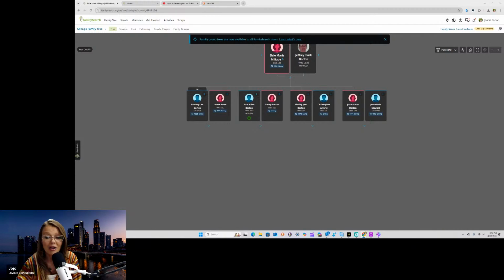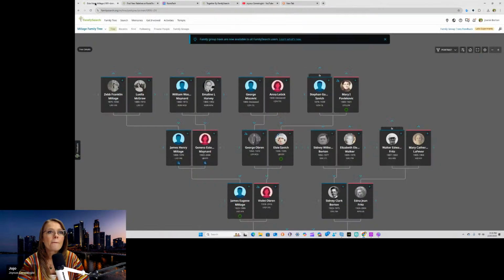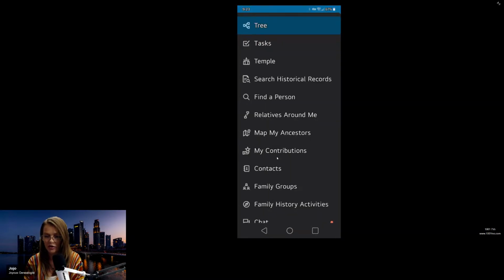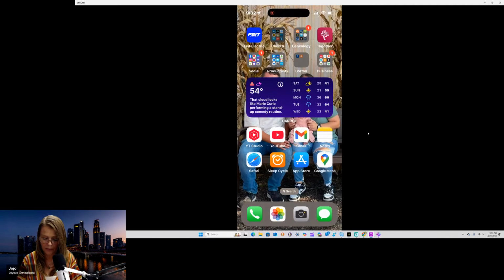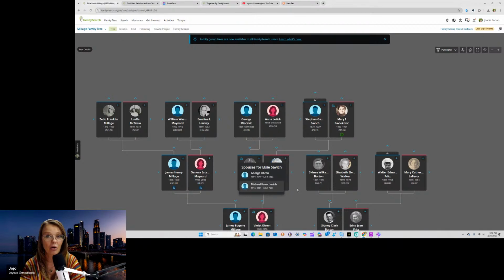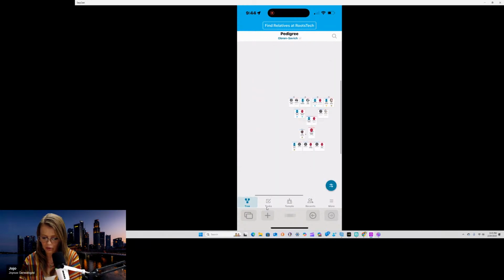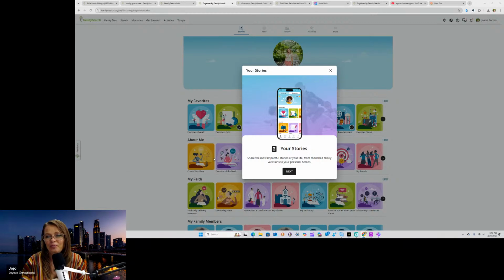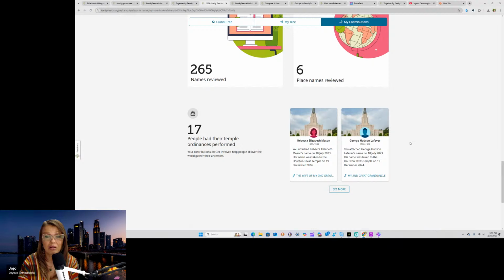Is Family Group Trees available on Android & iphone?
What users are to expect on android and iphone with family group trees.